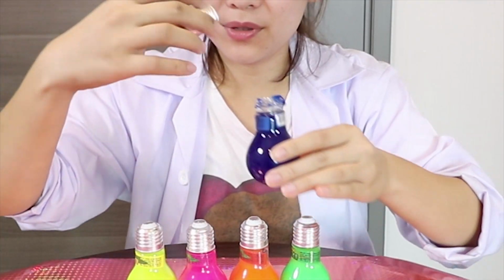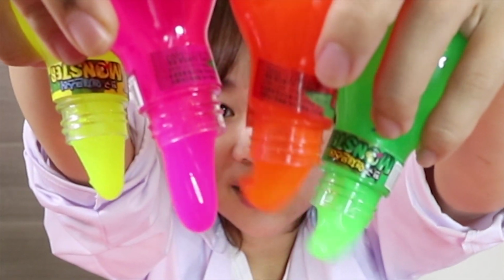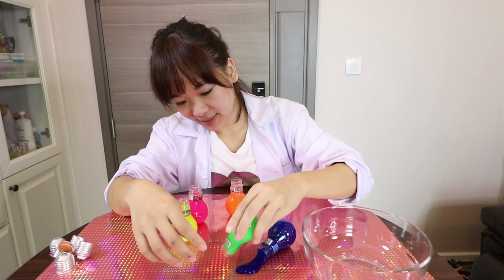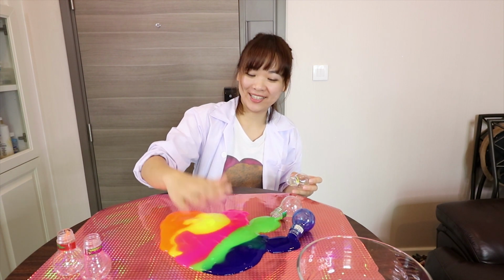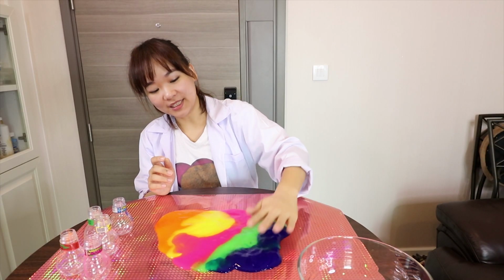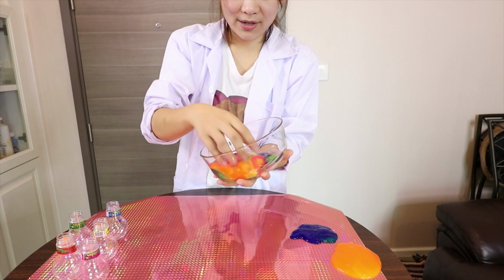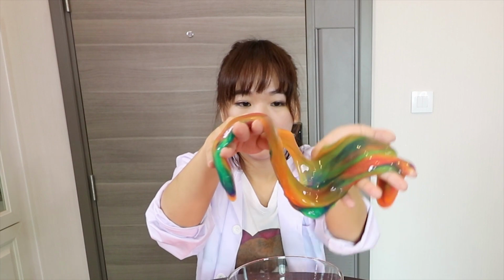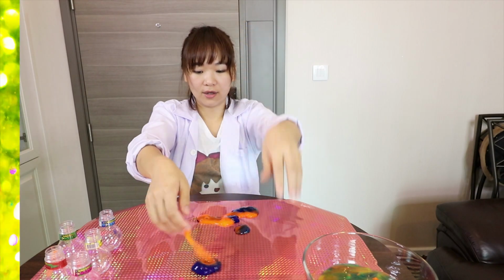😱 CRAZY SLIME IN A BULB 😱 HOW NOT TO MAKE SLIME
Crazy slime! Let's try this crazy from a bulb. this is not slime crazy haacks but I bought this crazy slime from a store. I will show you how this crazy slime work and perform art slime without glue and no borax (and no detergent).

You will have a chance to get the Elieoops January giveaway (send directly to your home)

Elieoops channel got a lot of amazing videos such as how to make crazy slime.